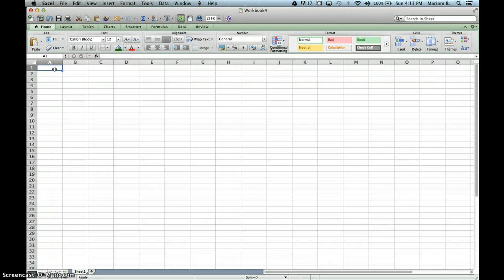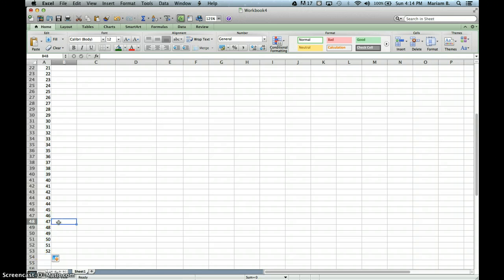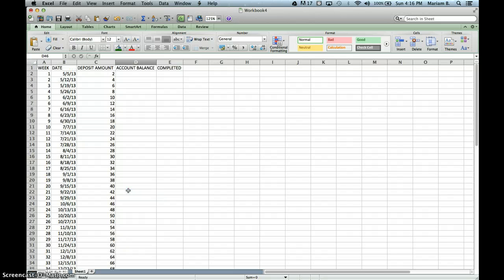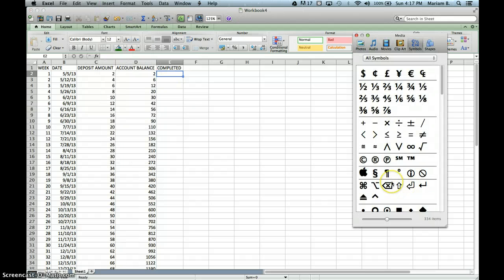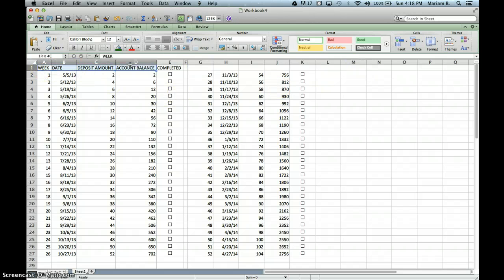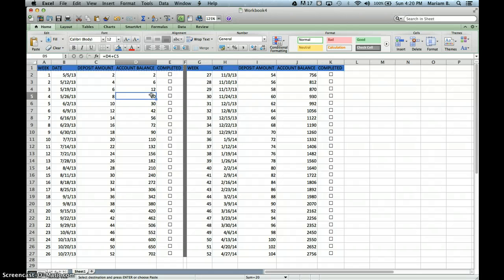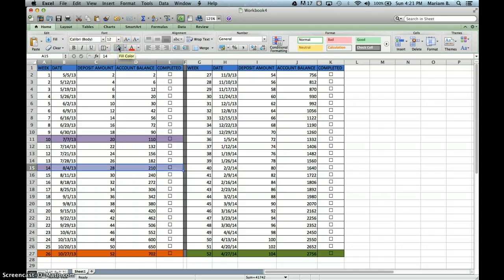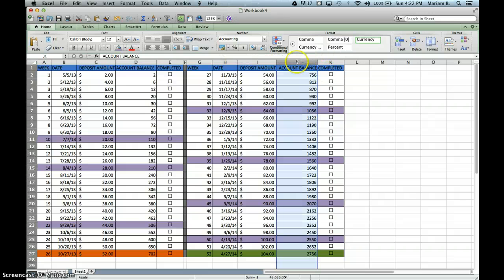52 WEEK-CHALLENGE EXCEL SHEET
How to create a 52 week account balance of money saved.